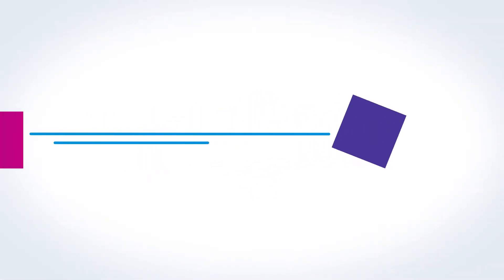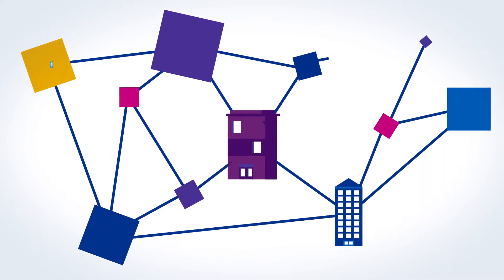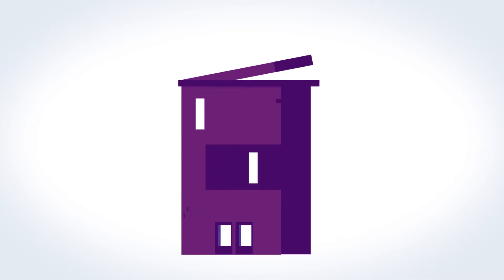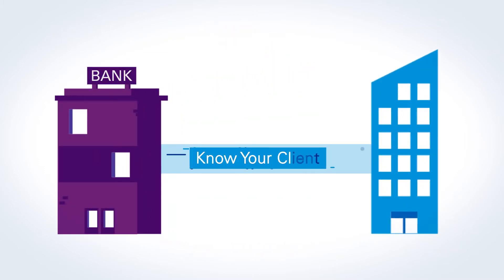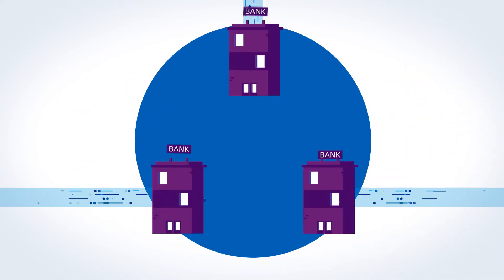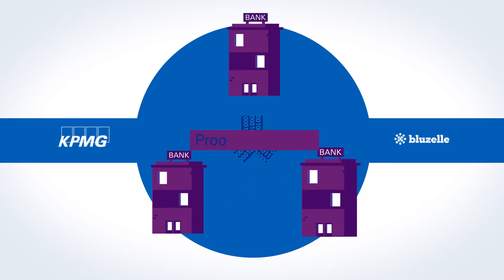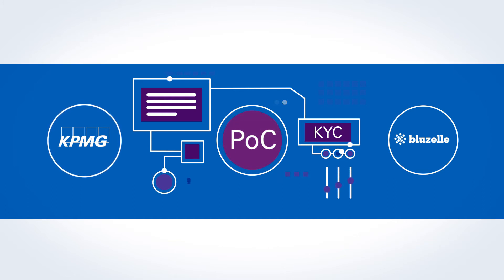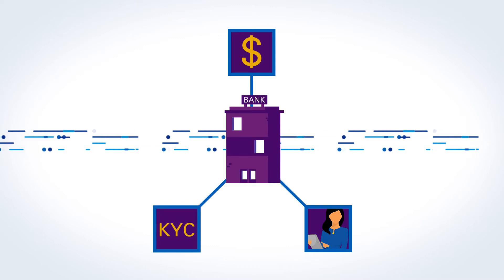Seize the full potential of blockchain in 3 steps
Watch how KPMG member firms will work with global alliances and collaborators to tailor an approach to help you embrace and benefit from blockchain.